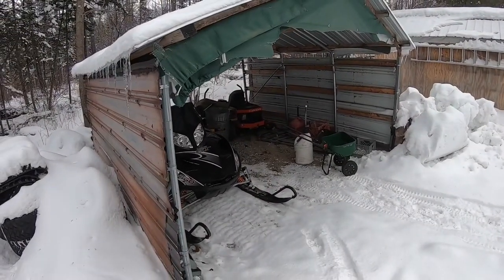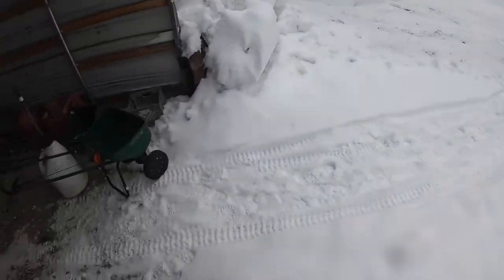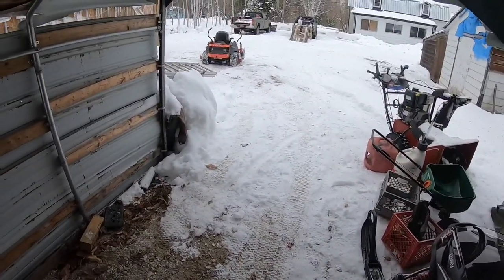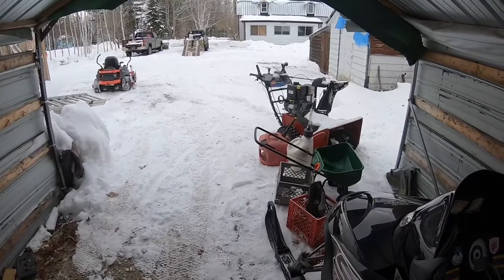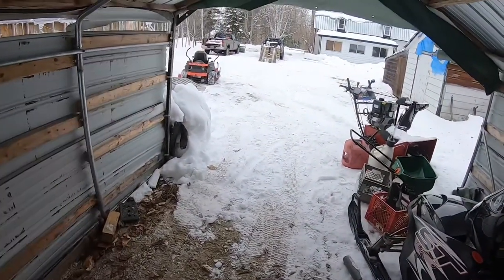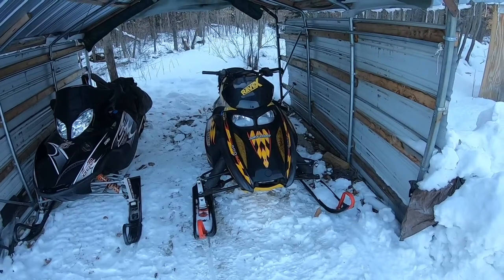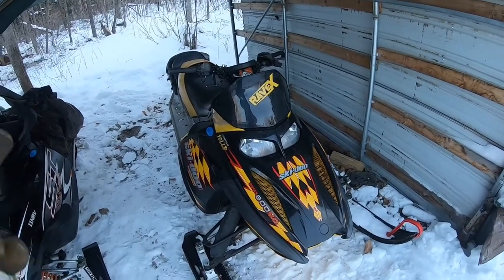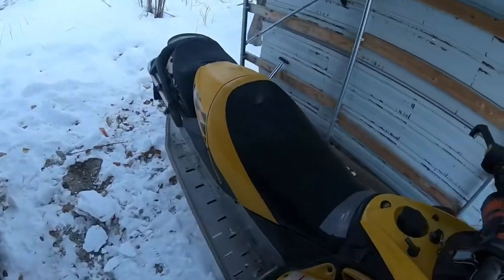Lawn mower cold start + bonus cold starts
Starting up my mower an moving things around + bonus cold starts at -3. If you have anything you want to see let me know thank you!